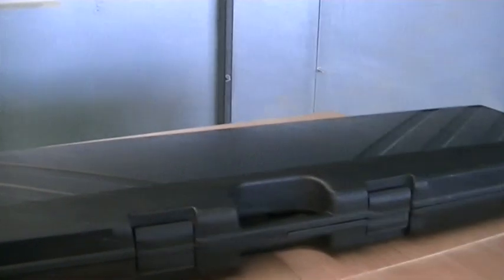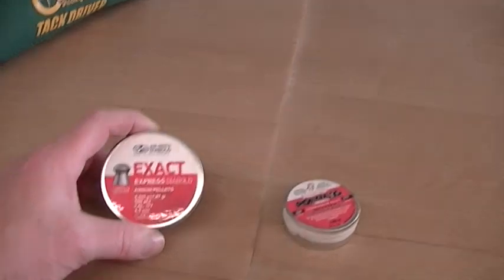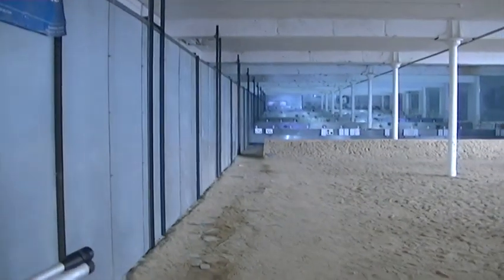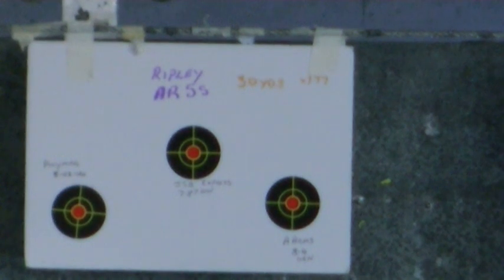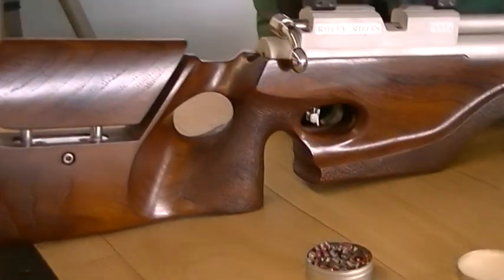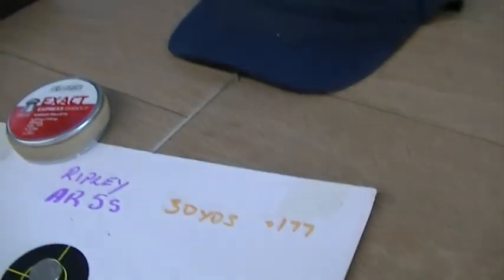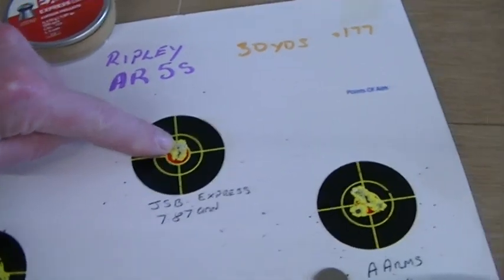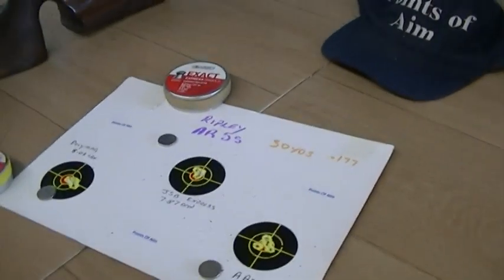RIPLEY AR5 S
Hello again ,
sorry for the long delay.
RIPLEY AR 5 S fitted with a  fox scope with fine cross hairs... i don't like that style..
I actually did this video about 5 weeks back , but I wasn't happy with the outcome. I believe that this rifle can do better grouping when it has a better set up , rather than me using a wobbly bag and no back rest.
You will notice that i don't use a back rest when I do nearly all of my shooting... testing.
I was hoping that one of the members who can shoot really good and relaxes a bit more would shoot this rifle , but they had a busy day maybe next time i hope.
A big thanks to Atherton Indoor range and thankyou to 4 card Kieth for the loan of the rifle.
This video will have a second small bit to follow so i'm hoping I can get a slightly better grouping using a different scope for the next short video